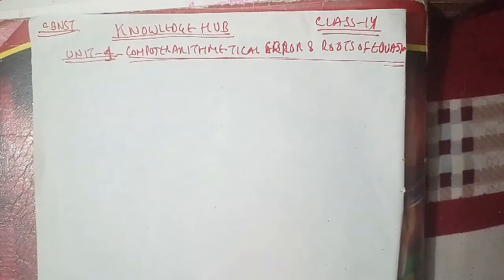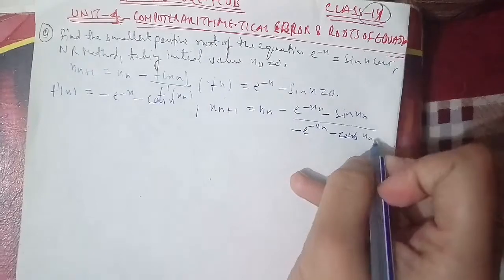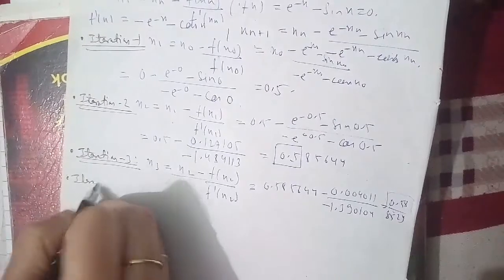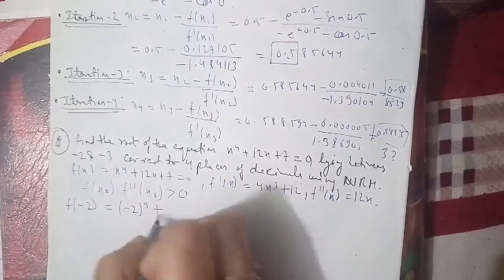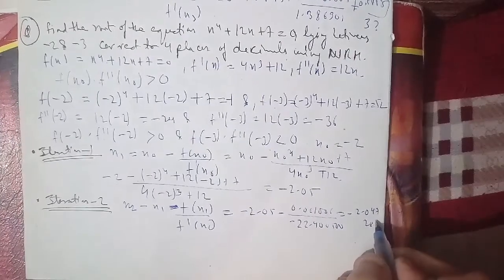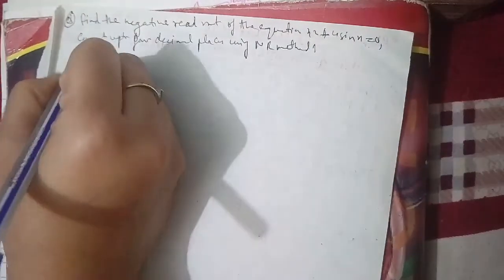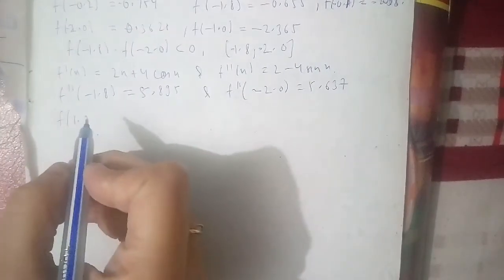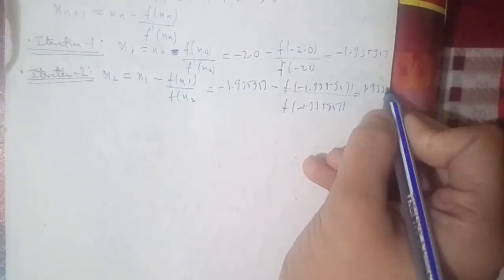Part-14-COMPUTER BASED NUMERICAL STATISTICAL TECHNIQUE-Unit-1-COMPUTER ARITHMETIC ERROR,ROOTS OF EQU